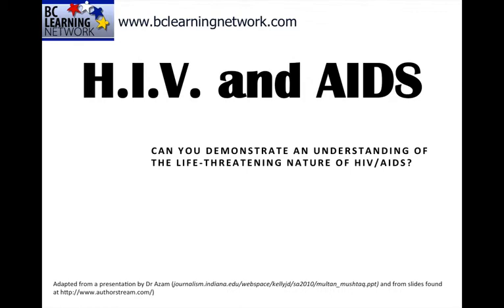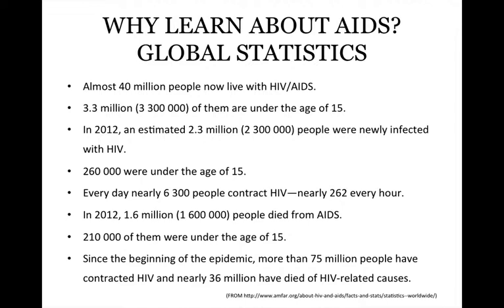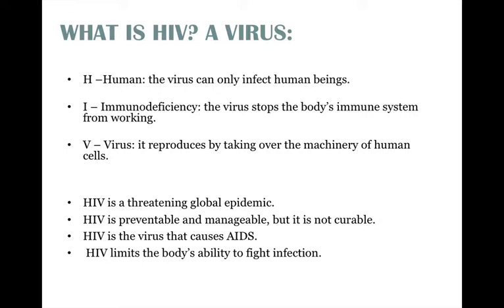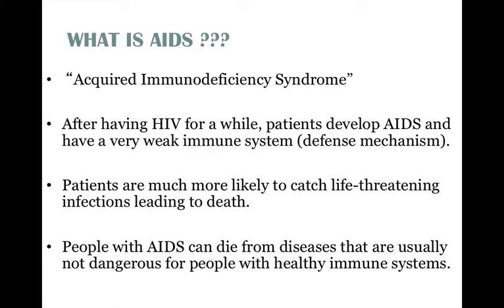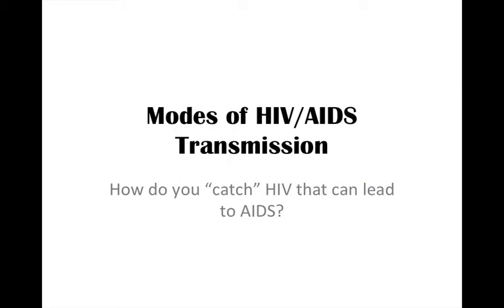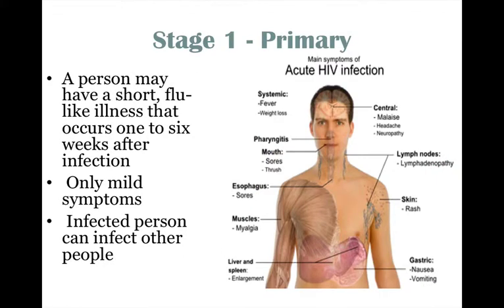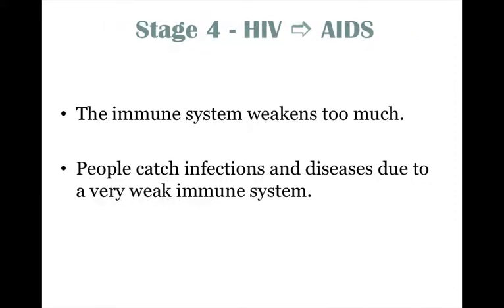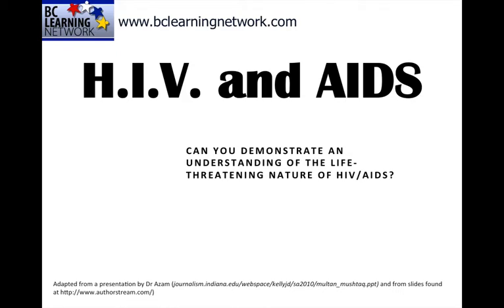WCLN - PHE - HIV AND AIDS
Learn about HIV and AIDS - what is HIV, how does it lead to AIDS, how is it transmitted, and how can it be prevented.